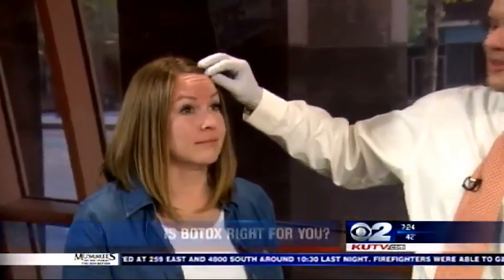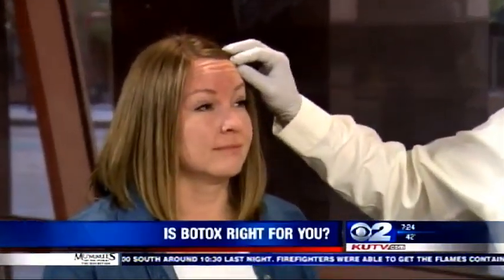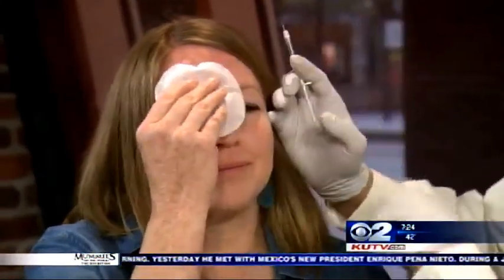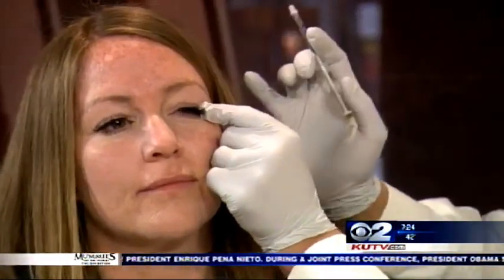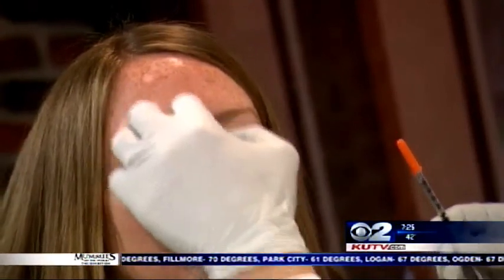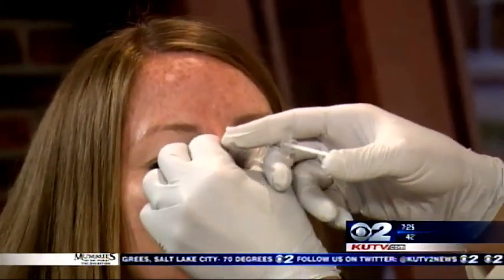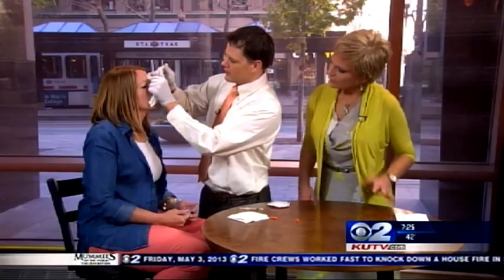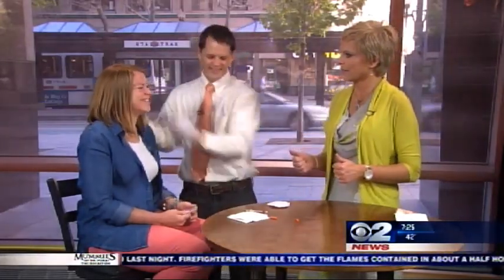Botox Injections Demonstration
Botox injections demonstration on KUTV Salt Lake City, Utah.  Dr. David Myers from Utah Valley Dermatology appears on KUTV to demonstrate on how Botox injections are given and provides an explanation about Botox and the effects.